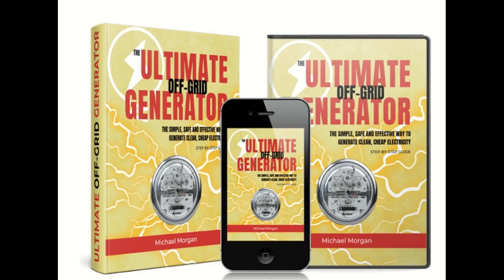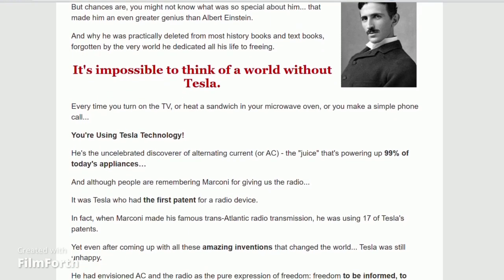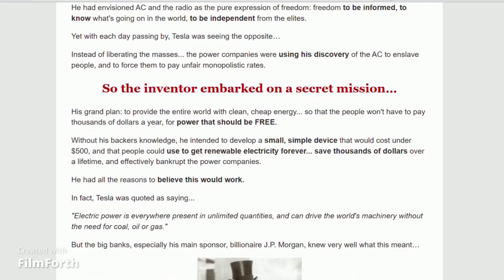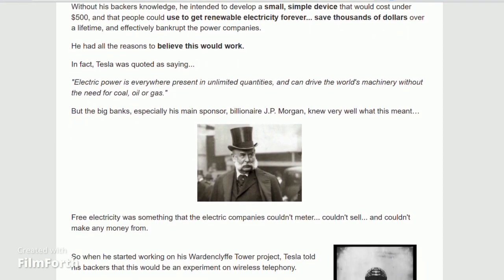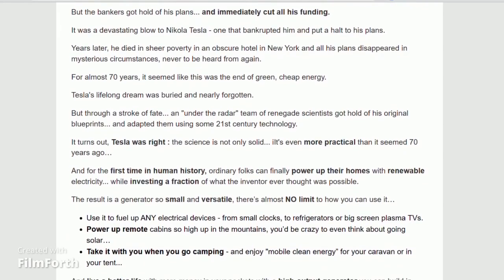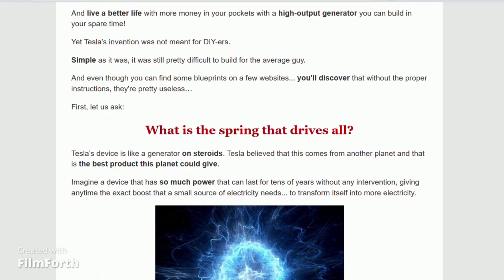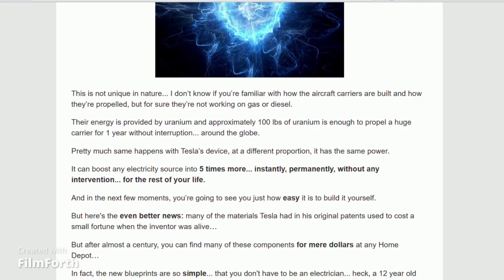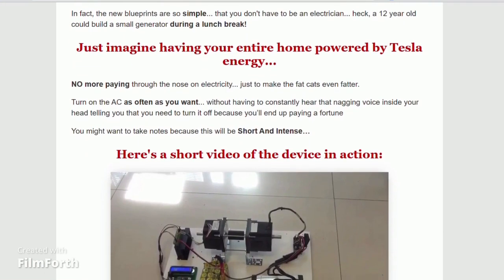Ultimate OFF-GRID Generator | Ultimate OFF-GRID Generator review ⚠️ ATTENTION ⚠️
We want it to reach as many hands as possible.
This technology has already changed the face of the modern world... and it can do it once again
People need to hear about this amazing device, so they can break free from Big Energy and stop paying for electricity that should be available to everyone.